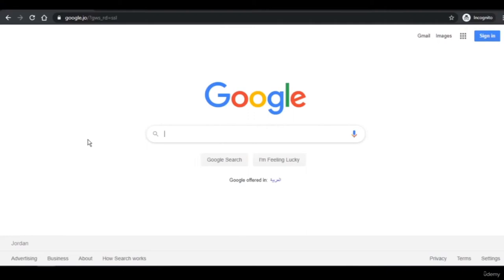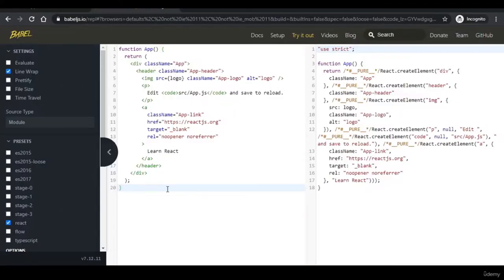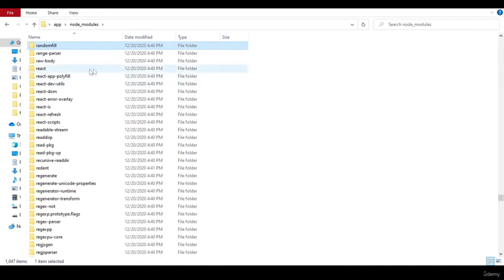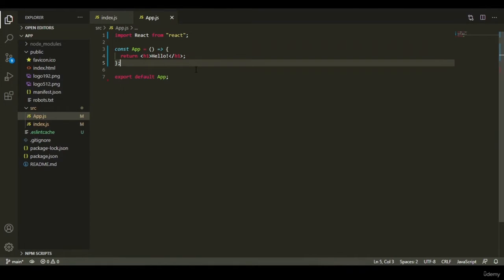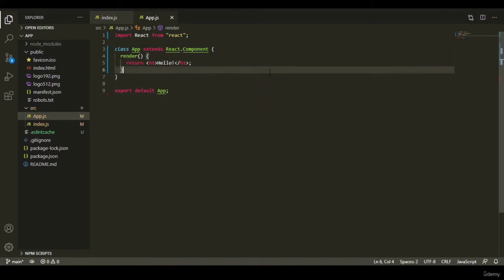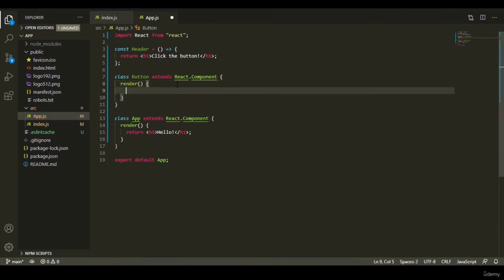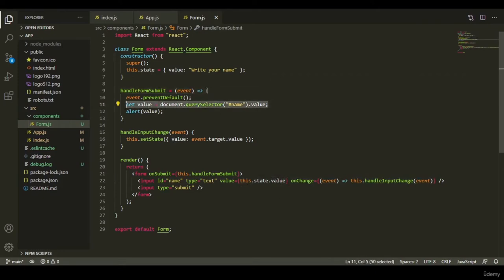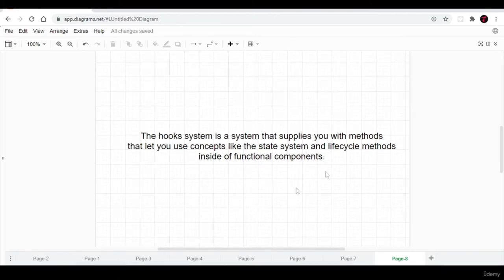Build and Deploy a Simple React Application Using Hooks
In this React Hooks tutorial for beginners, you'll learn the fundamentals of React with Hooks to create your apps and deploy them
How to Build Tetris in React - GameDev Tutorial (with React Hooks!)

React is the most popular JavaScript library of the last five years, and the job market is still hotter than ever. Companies large and small hire engineers who understand React, and salaries for engineers are high all the time. So, it's a great time to learn React! This course starts with zero knowledge assumed! All you need is basic web development and JavaScript knowledge.

So, if you are new to React or you are trying to become familiar with React Hooks, this course should be a good start for you. It should help you out with understanding the basics of React as well as a good solid start with Hooks.

What's in this course?
    An introduction to React.
    Core topics: How React works, building components with React and building UIs with React.
    Components, props and dynamic data binding.
    Working with user events and state to create interactive applications.
    A look behind the scenes to understand how React works under the hood.
    A good explanation on how to work with lists and conditional content.
    An introduction to React Hooks.
    How to debug React apps.
    Class-Based components and function components.
    Sending HTTP requests and handling transitional states and responses.
    Handling forms and user input.